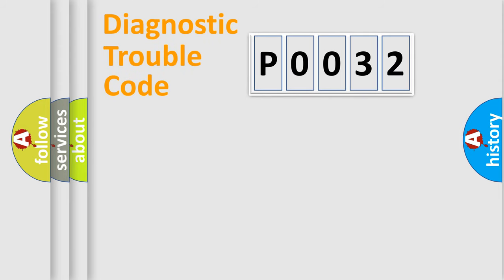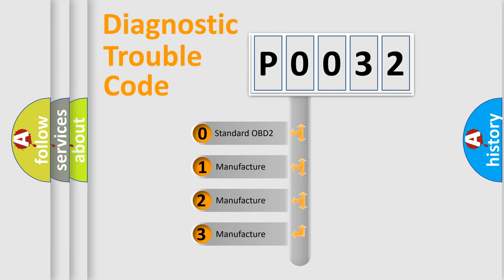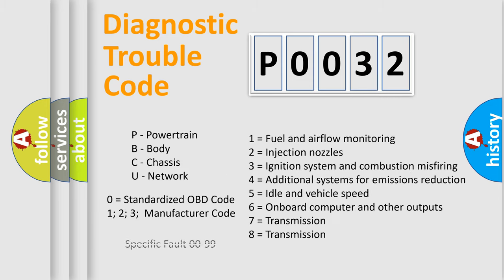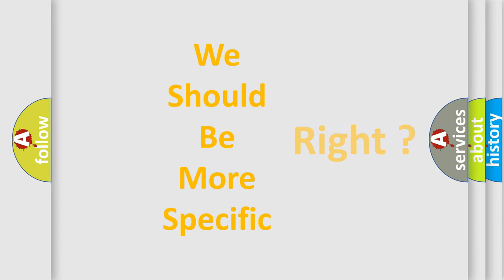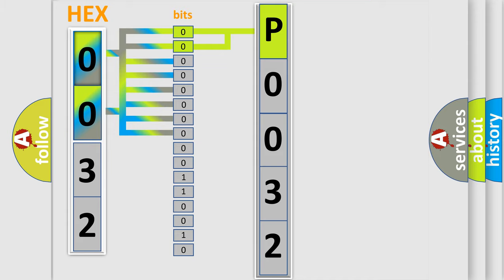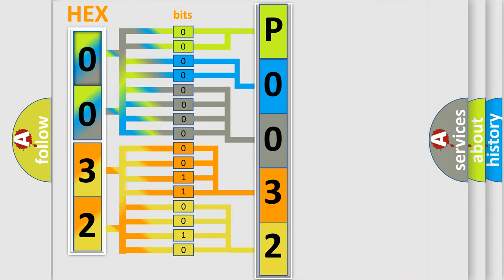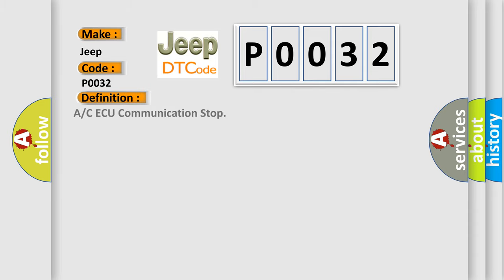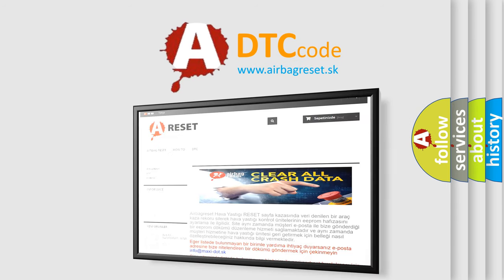DTC Jeep P0032 Short Explanation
Contents:
0:21 Basic DTC analysis according to OBD2 protocol standard.
1:48 Insight into programming
2:58 A diagnostically understandable description of the Diagnostic Trouble Code
3:05 Basic error definition

Make:
Jeep
Code:
P0032
Definition:
A or C ECU Communication Stop
Description:
A or C ECU communication stops.
Cause:
 No.2 A or C control amplifier assembly (A or C ECU) Wire harness